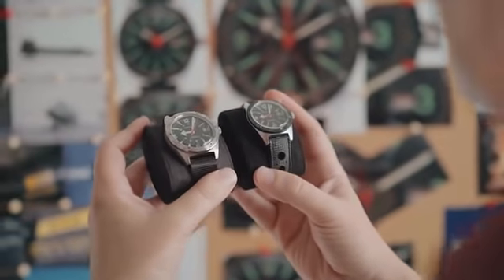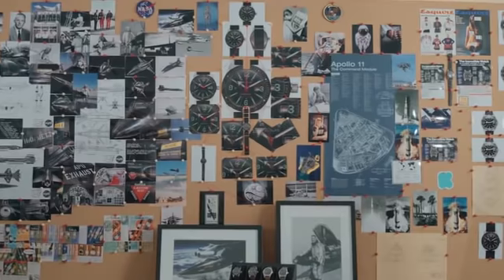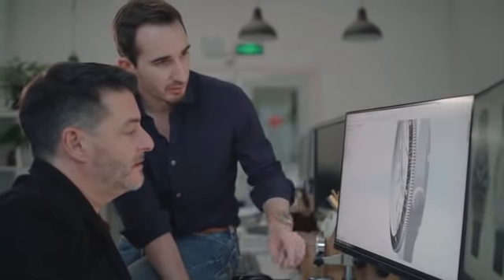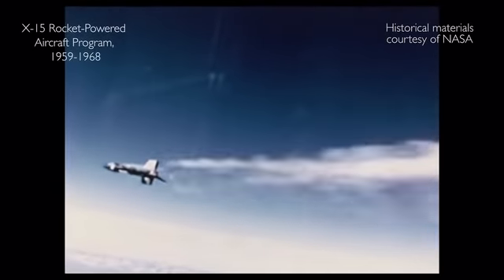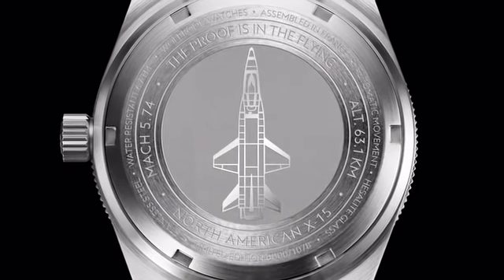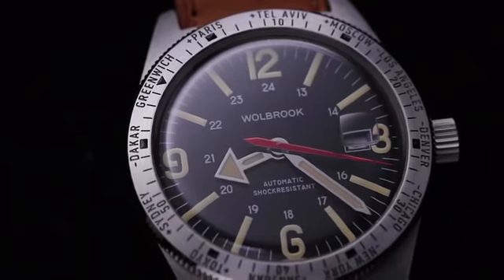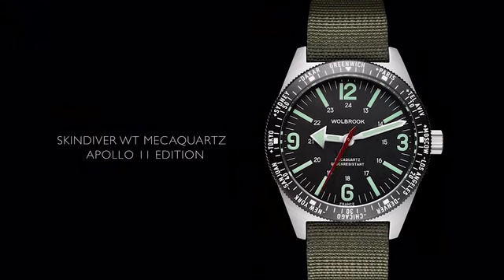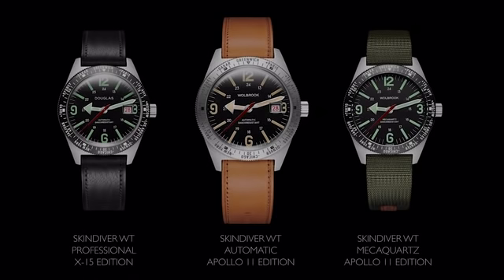Now On Kickstarter: Bring Back Neil Armstrong's Forgotten Mechanical Watch